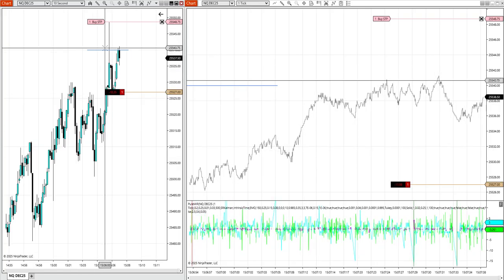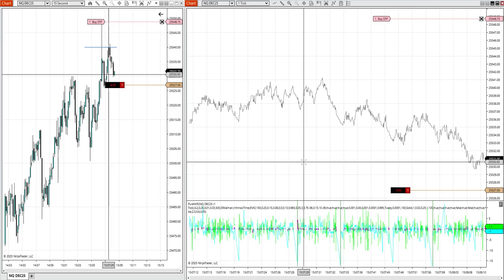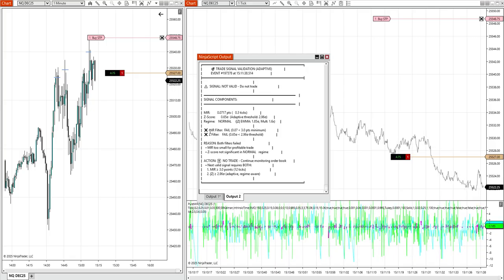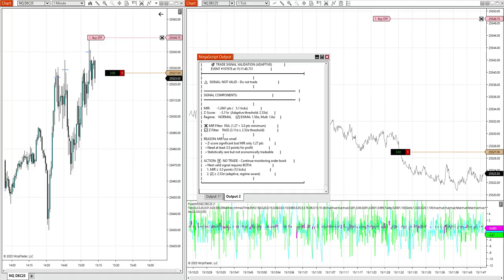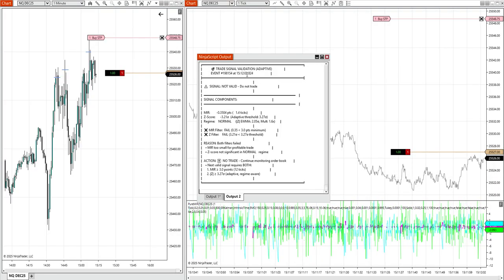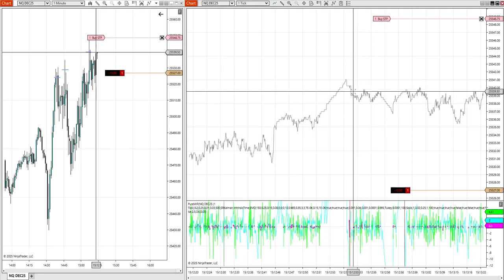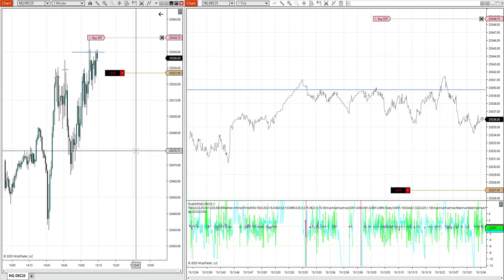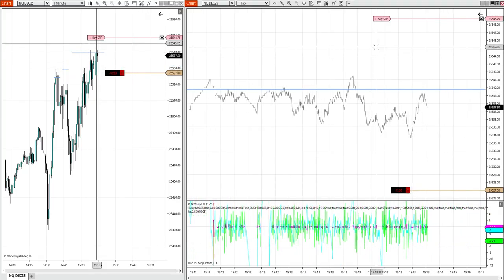How to pick exact turning points in price using the micro impact residual and level 2 data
Clipped from 24th October live session
(Request for access to full video)